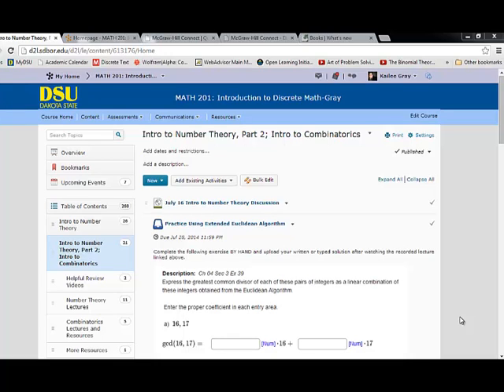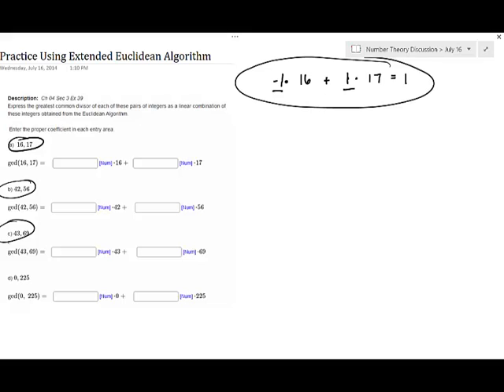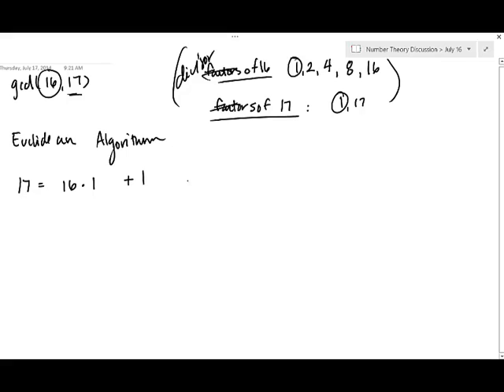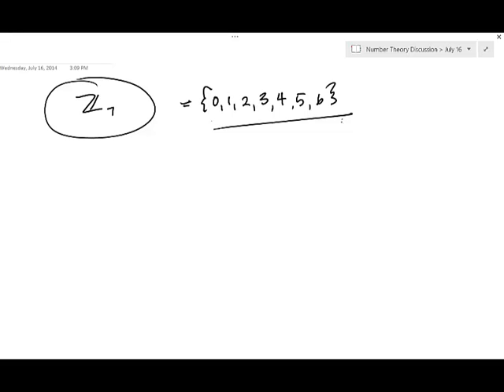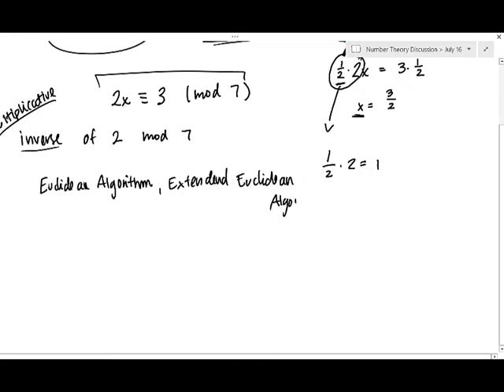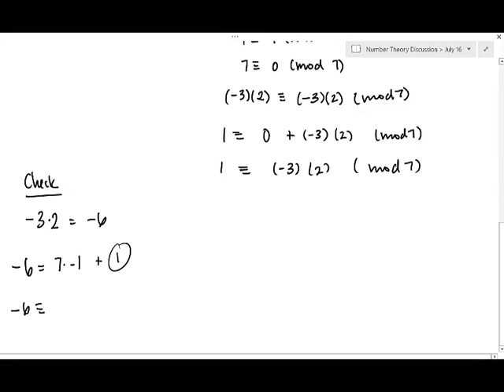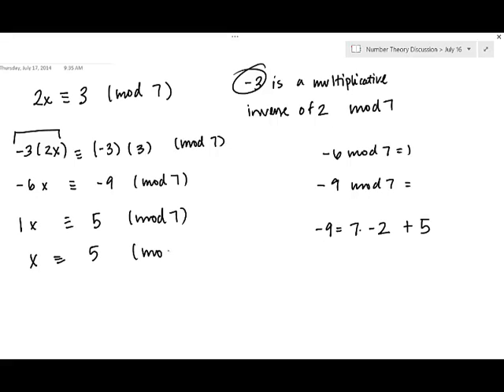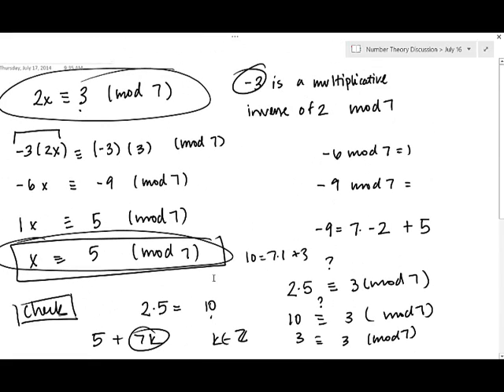Using Exteded Euclidean Algorithm to Solve A Modular Congruence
Find the integer x such that 2 times x is congruent to 3 mod 7.
Find gcd(16, 17) and write 1 as a linear combination of 16 and 17.